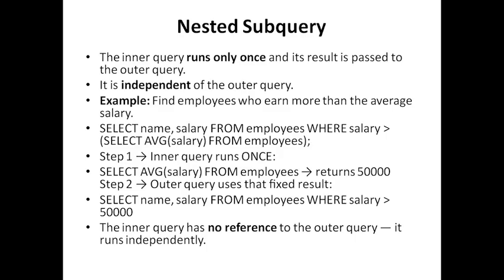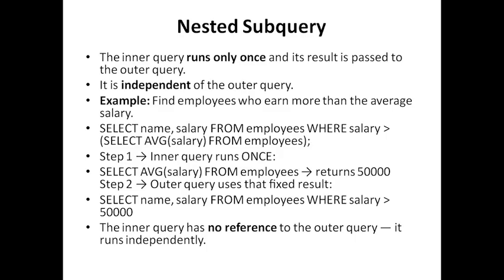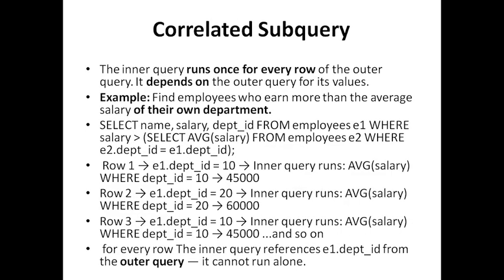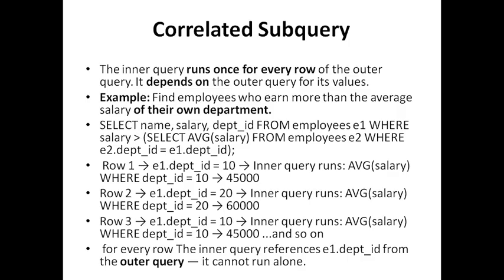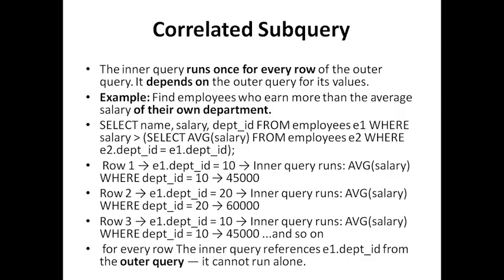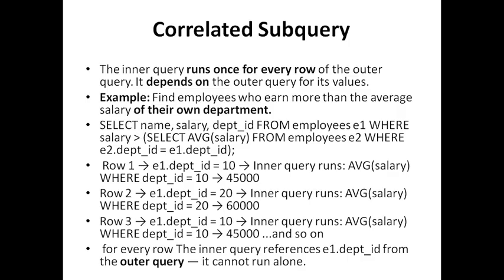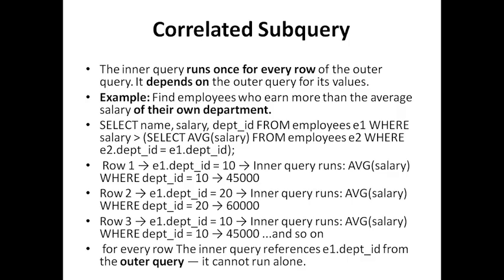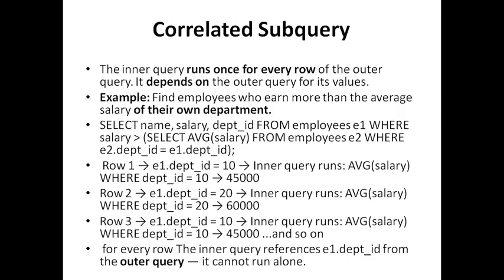nested sub query vs correlated sub query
explains the difference between the nested subquery and correlated sub query with examples